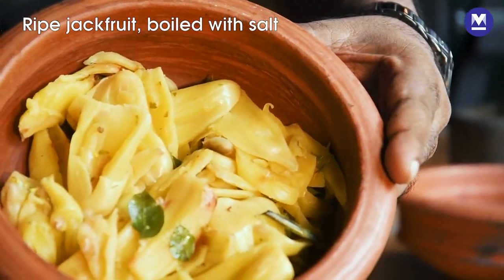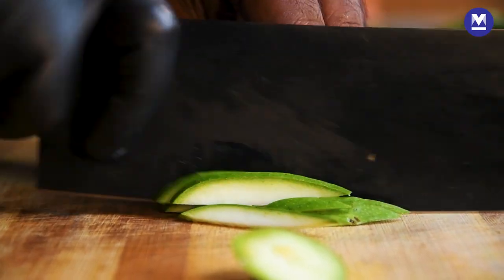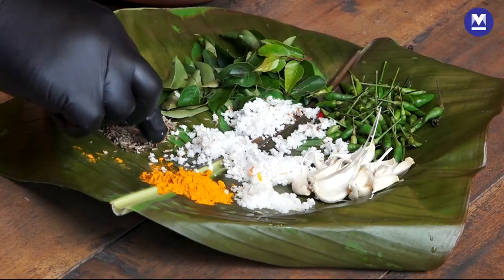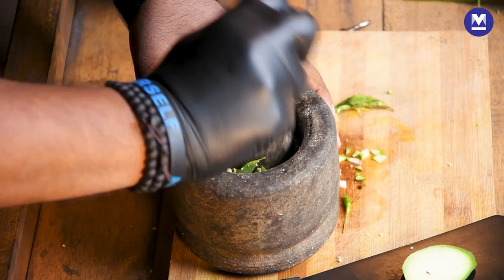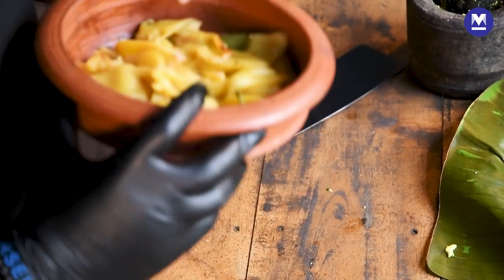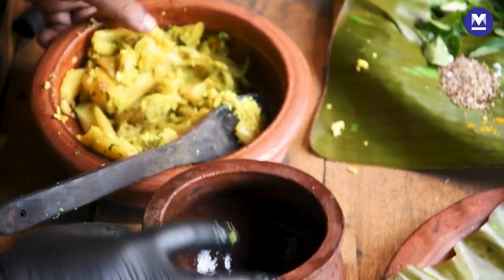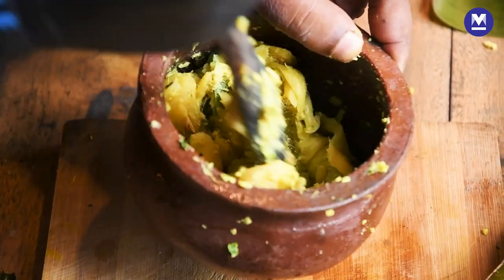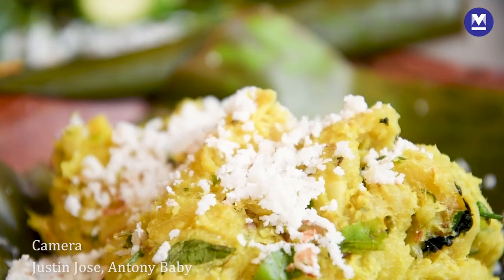Chakka kuzhachath – a delicious half-ripe jackfruit preparion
We'll help you make an easy dish that is perfect for an evening snack. Pair this dish with some spicy fish curry and you'll end up right in the food heaven.